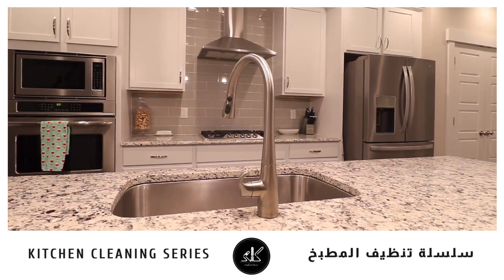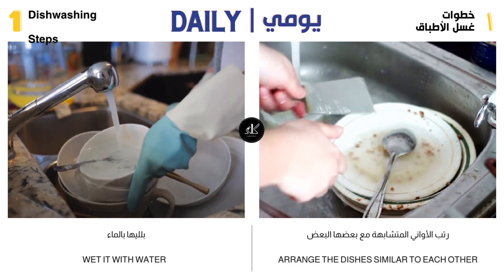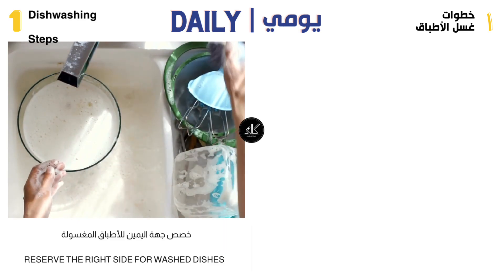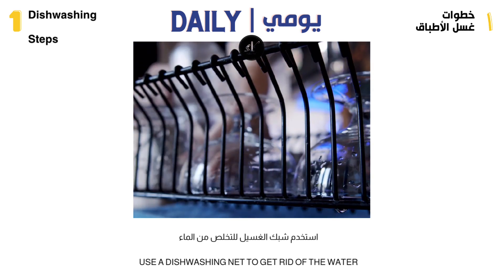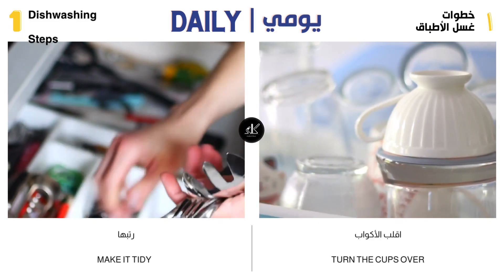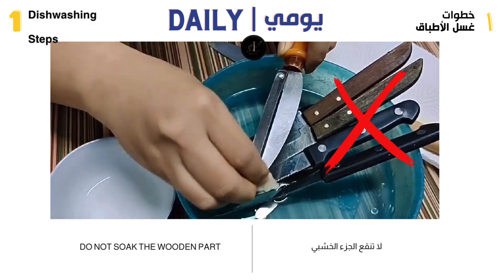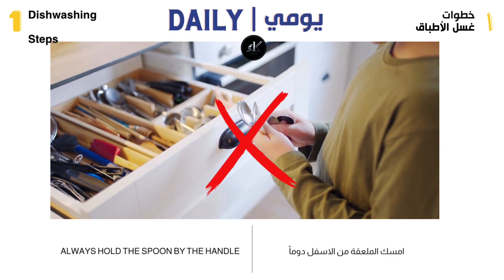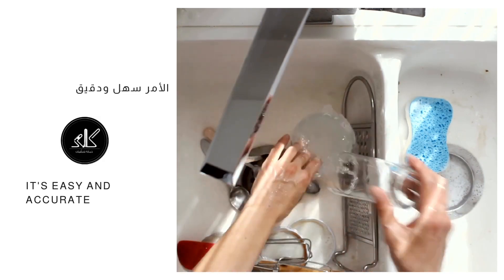طريقة تنظيف المطبخ : غسل الصحون باحترافية - HOW TO CLEAN THE kitchen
هذه سلسلة من دروس تنظيف المطبخ
نبدأ بتنظيف وغسل الأواني والأطباق بطريقة سهلة واحترافية
أخطاء يجب أن تكون حريصًا على عدم القيام بها.

تعليقاتك وإعجاباتك على مقاطع الفيديو تدعمنا وتشجعنا على الاستمرار.

This is a series of kitchen cleaning tutorials
We start by cleaning and washing utensils and dishes in an easy and professional way
Mistakes you should be careful not to do.

Follow us to see the rest of the videos. .

Your comments and likes on the videos support us and encourage us to keep going.